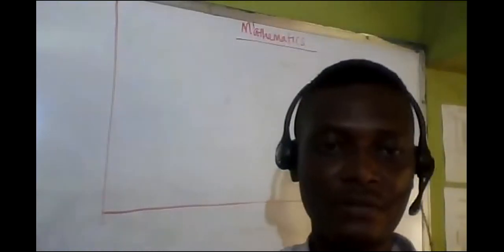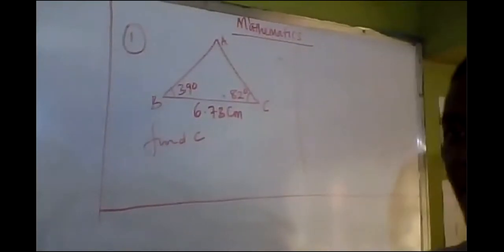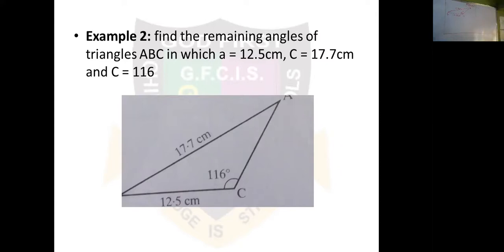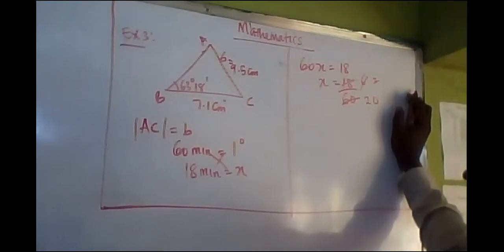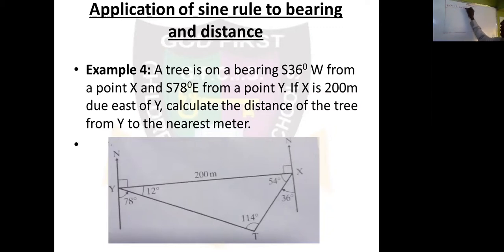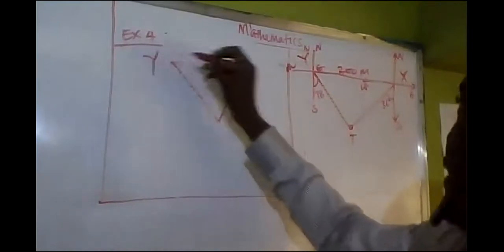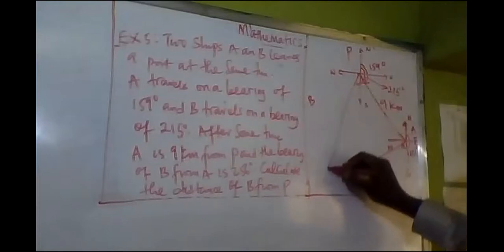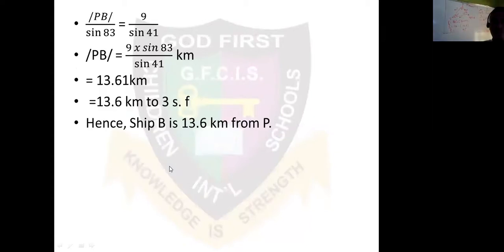GOD FIRST COLLEGE: MATHEMATICS SINE RULE SS2 WEEK 4